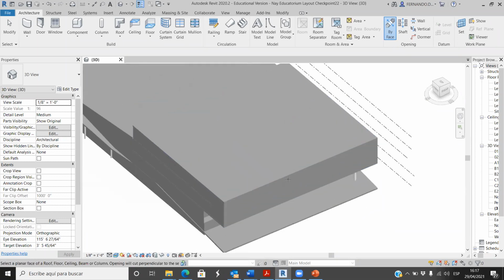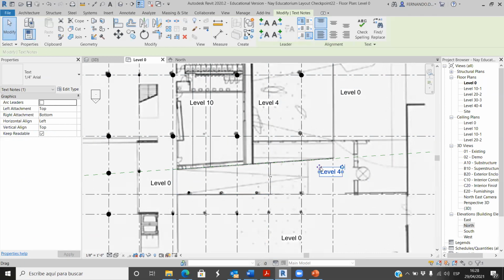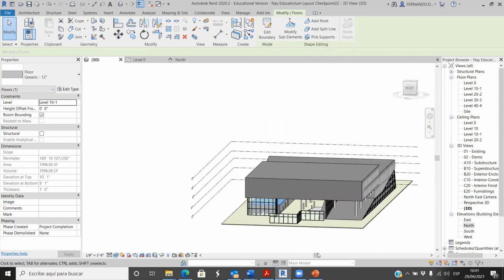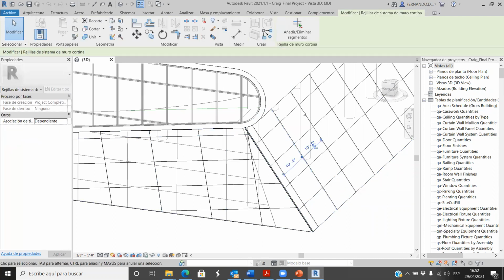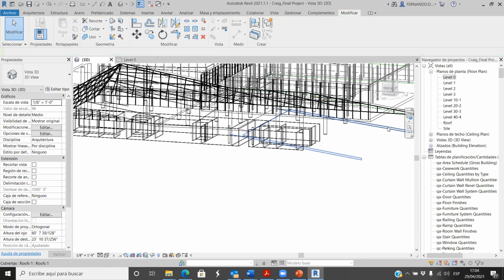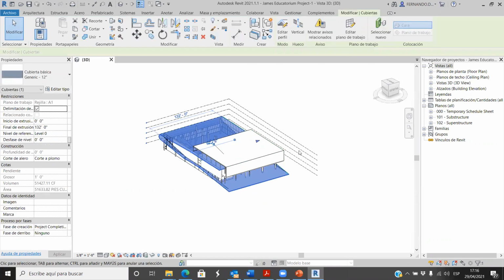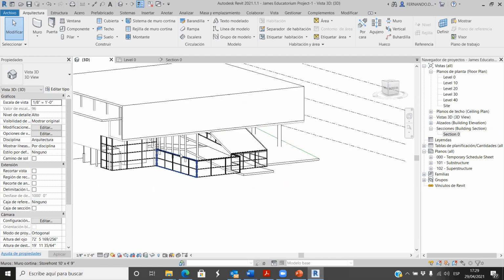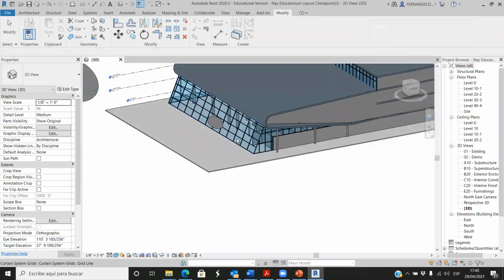Video_ARCH220_Ramps and Curtain walls